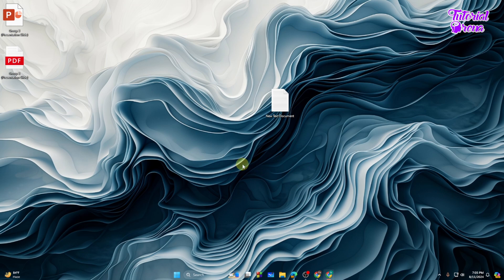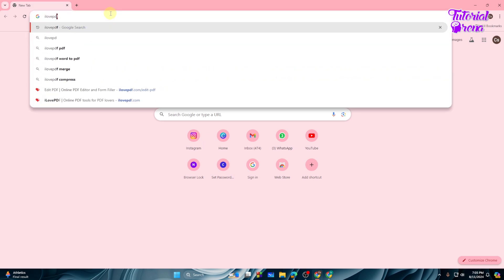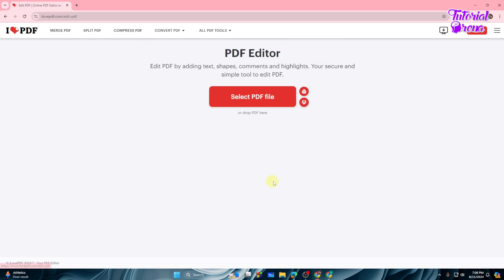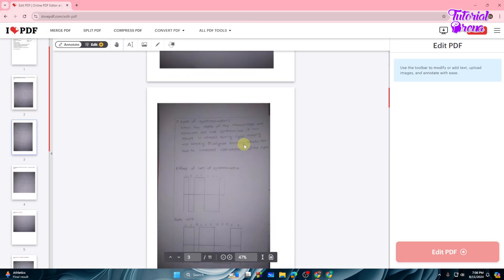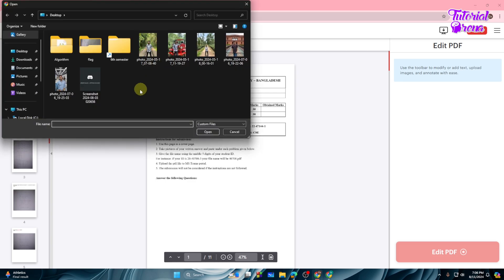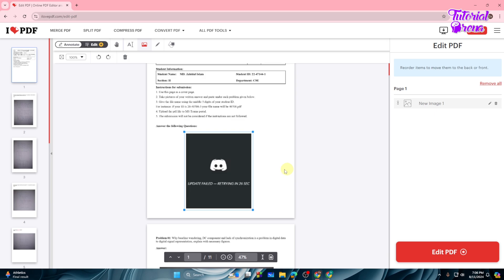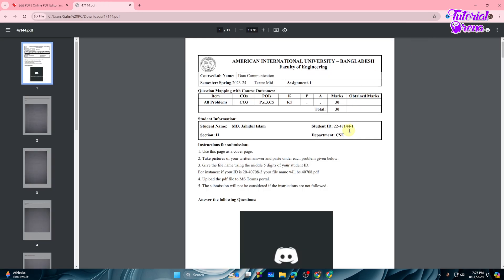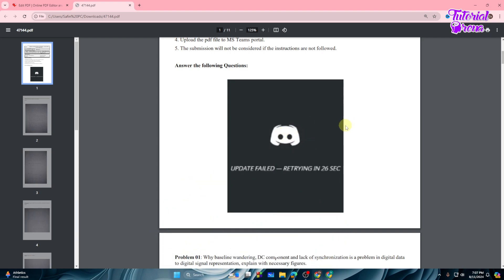How to Add Image in PDF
Hey Everyone, Welcome to Tutorial Arena! In this video, I'm going to Show you how to add image in pdf.